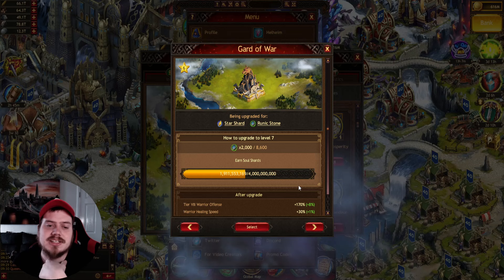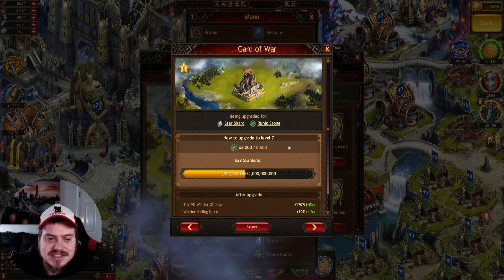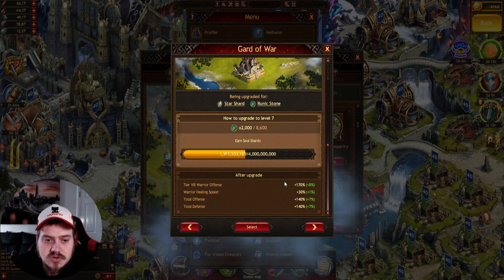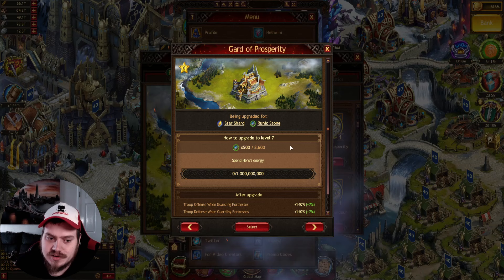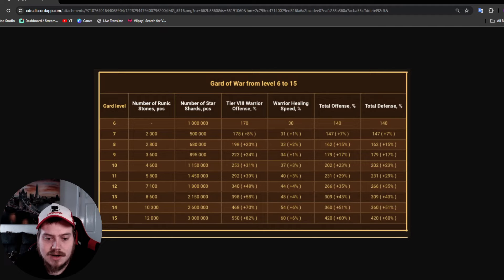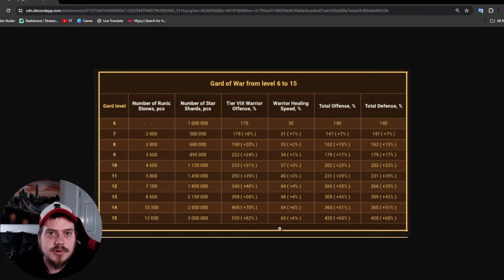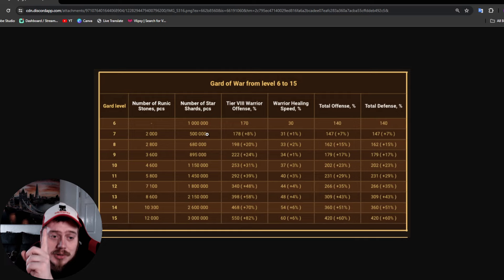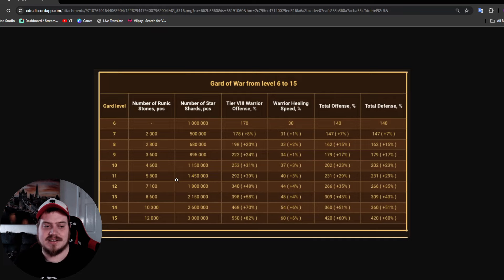Gard of War is so Expensive! 🙈 / Vikings: War of Clans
Quick chat about how expensive it is to upgrade the gard of war!